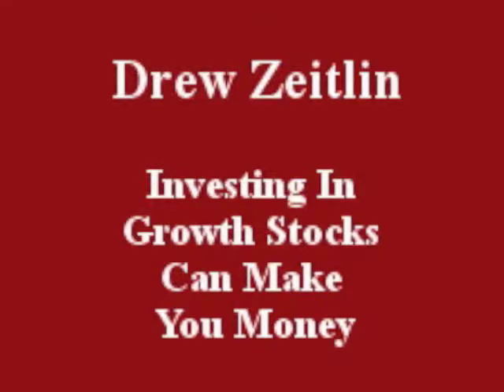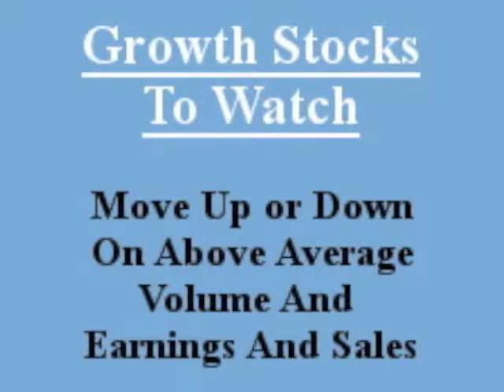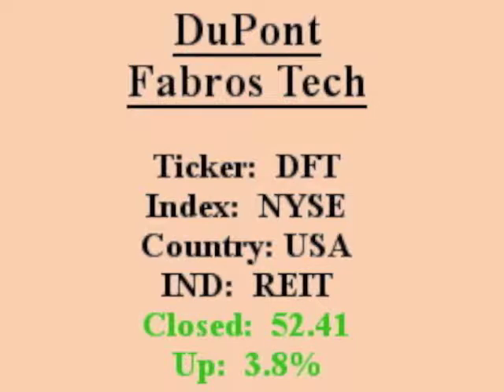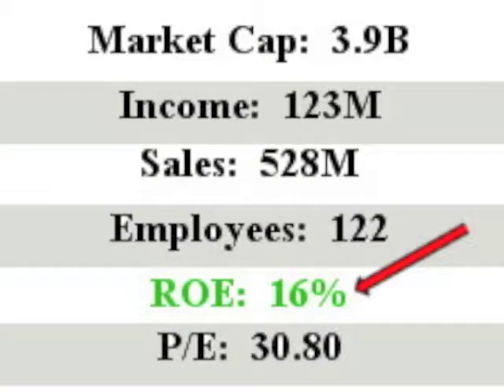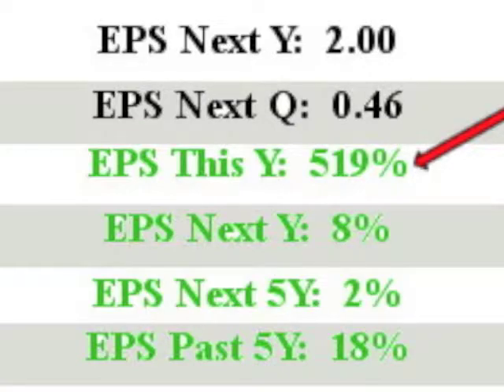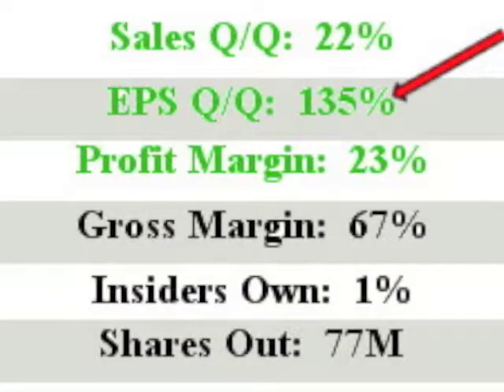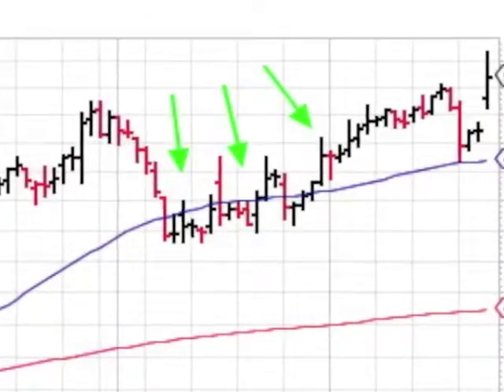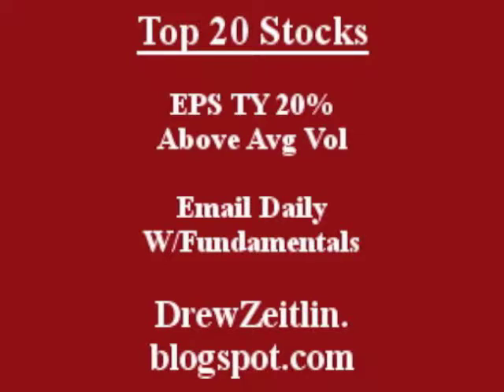$DFT will this stock make you $ Great ROE closed in above avg vol 1 min video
Investing in Growth Stocks Can Make You Money. Here is a one minute video on DuPont Fabros Technology. $DFT which is a featured stock because it closed in above average volume with a ROE over 15% on 04-27-17.